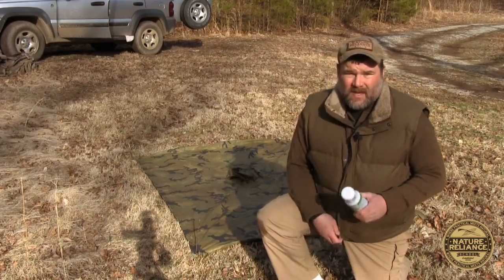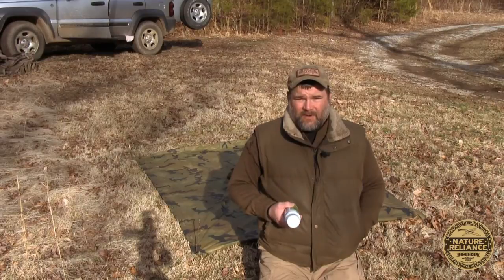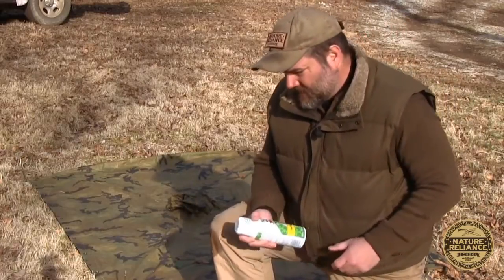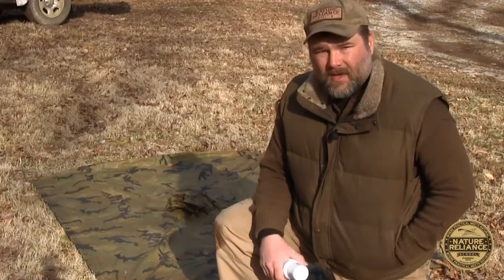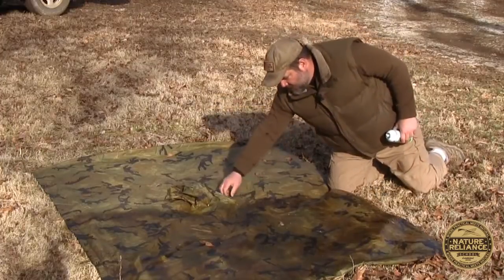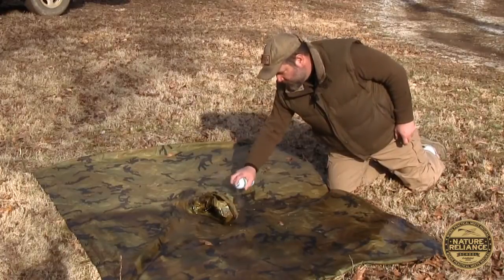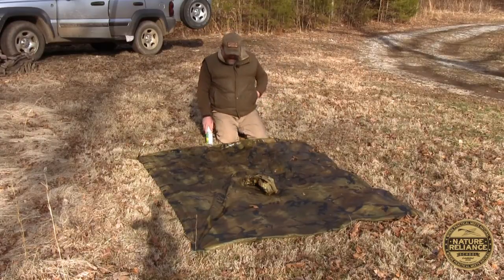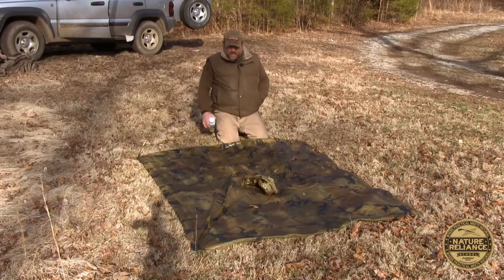Waterproofing a Poncho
Nature Reliance School is one of the premier outdoor schools in the Eastern US.